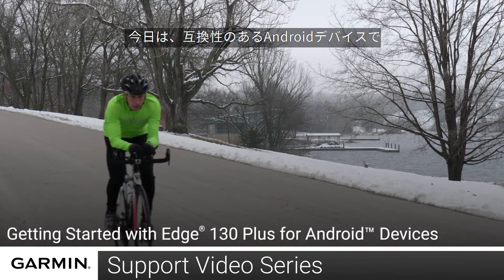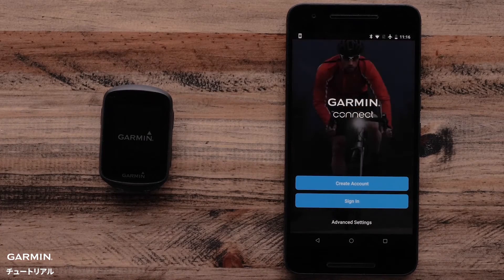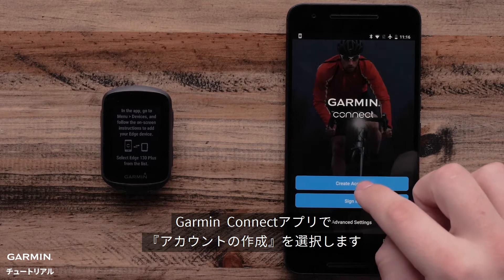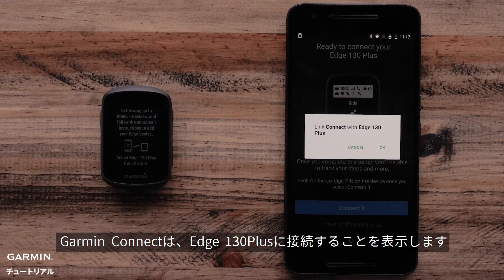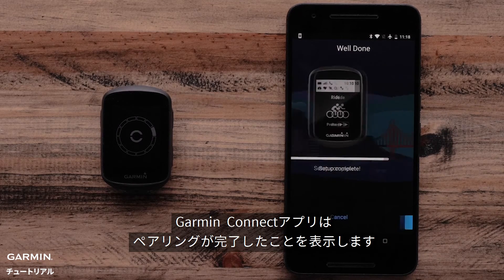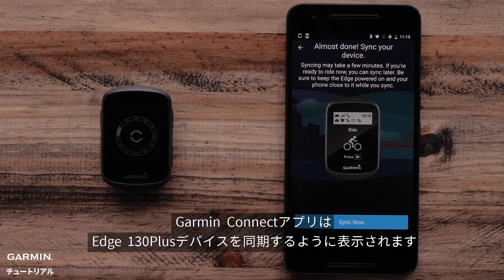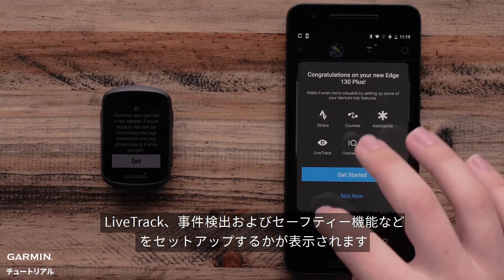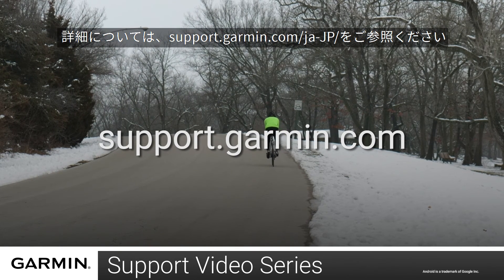【操作方法】Edge 130 Plus：Garmin Connectアプリとペアリング（Android）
このビデオでは、Garmin Connectアプリを実行している互換性のあるAndroidデバイスで、Garmin Edge 130 Plusをペアリングする方法の紹介です。詳細については、